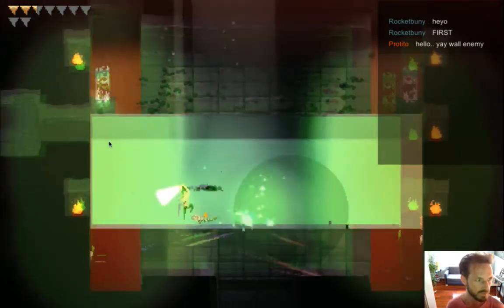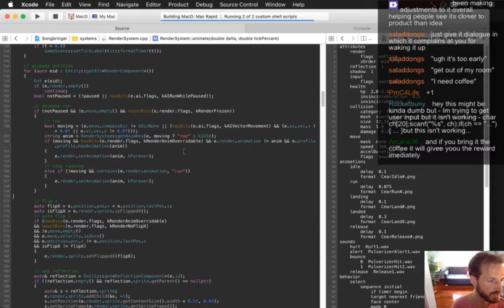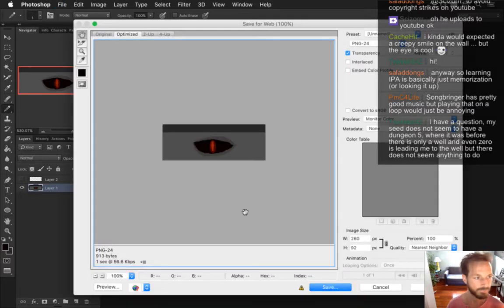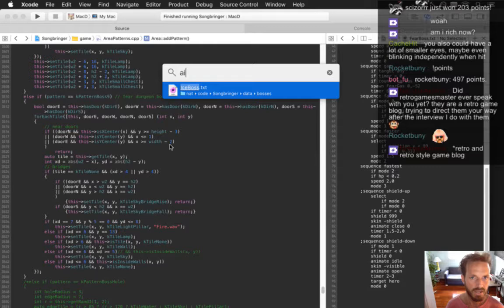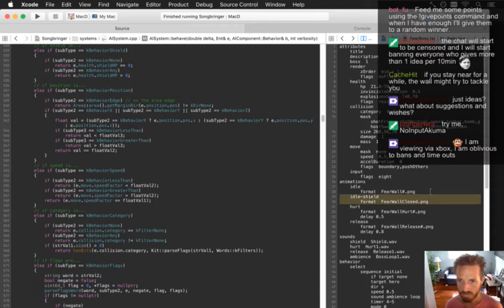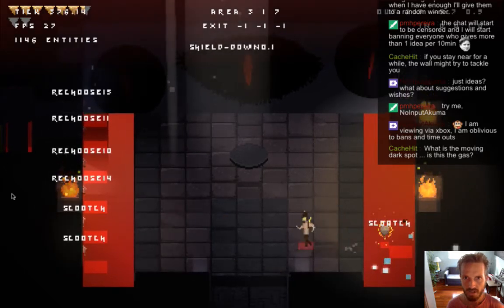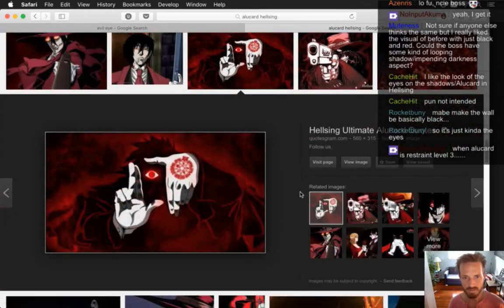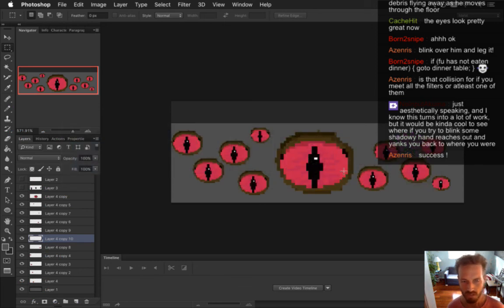Songbringer Day 417 - Wall Boss pt 2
Developing the action RPG Songbringer. A Zelda-inspired, pixel-art, indie game made by one guy. Today: more wall boss art and functionality.